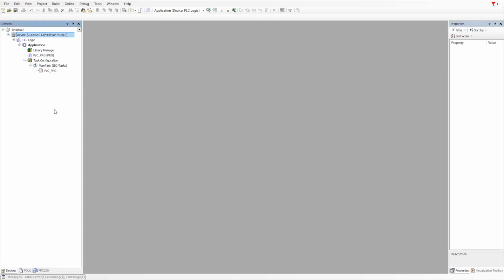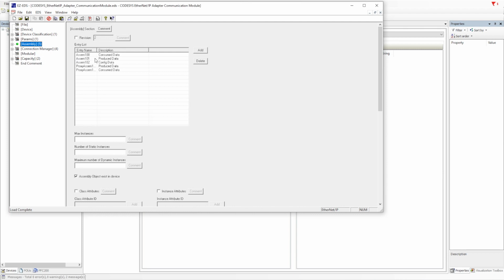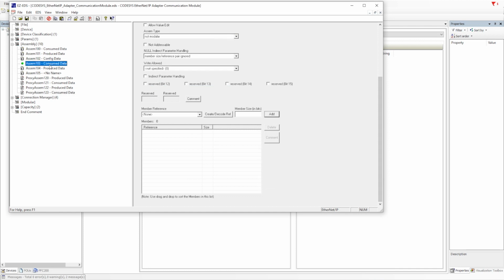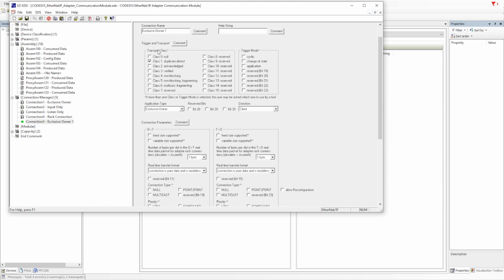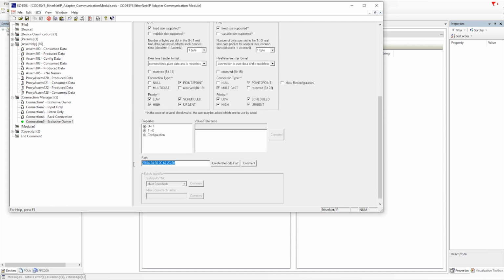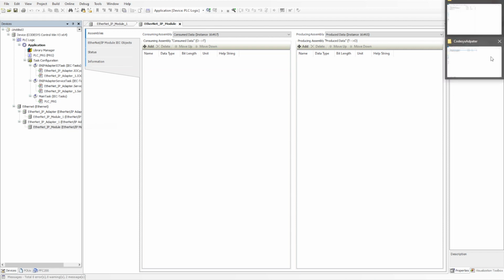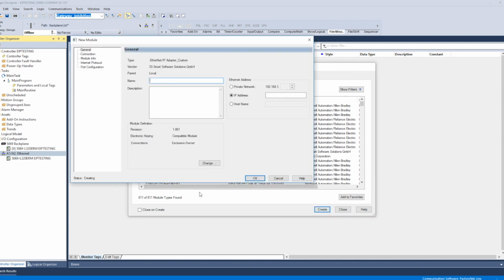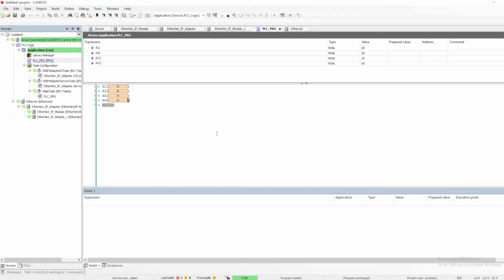CoDeSys PLC Programming Tutorial: Adding New Custom Instance Assembly in Ethernet/IP Adapter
This video will provide how we can configure custom instance assembly in the EDS file of codesys ethernet /IP adapter.
This is not only limited to codesys same concept can be applied to twincat
or even we can create our own EDS file .

00:00  Introduction
00:49  Adding Ethernet Device
02:00  Decoding Instance Assembly
03:18  Understanding PreDefined Assemblies
05:08  How to Add & Configure New Assembly
09:49  How to Add & Configure Exclusive Owner
13:11  How to Configure Encoded Path
17:18  Folder Path and Version Control
18:00  Configuring Instance Assembly in Codesys
20:23  Exporting Custom EDS
20:37  Importing  & Configuring Custom EDS in Rockwell PLC
23:18  Setting Communication between Codesys & Rockwell PLC
25:38  Thank